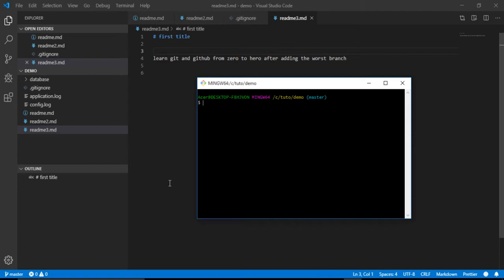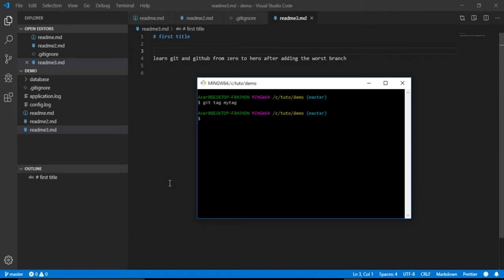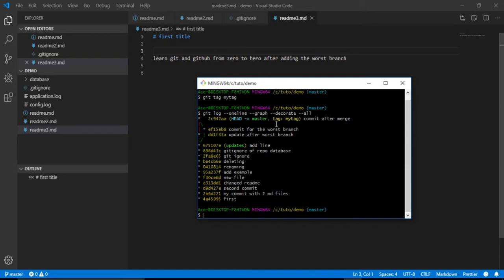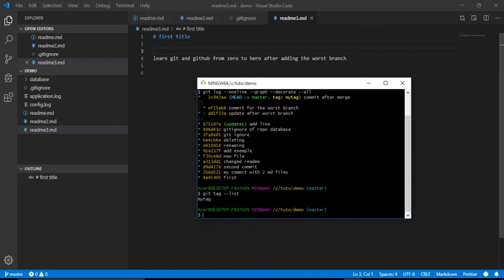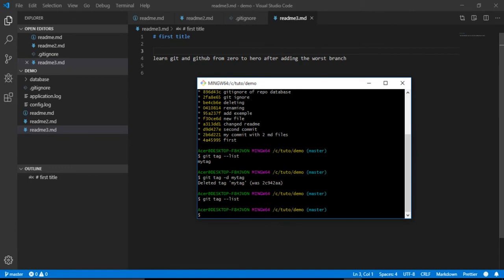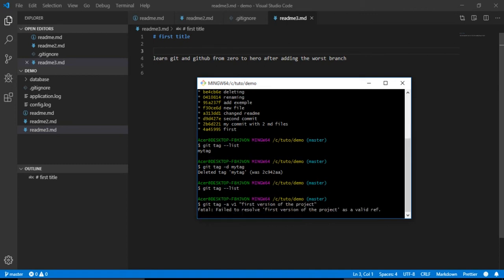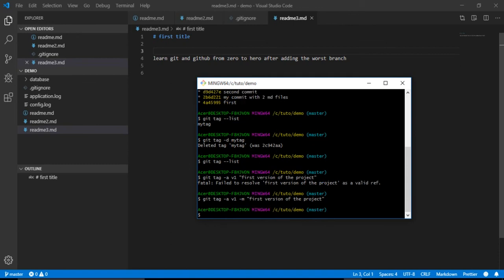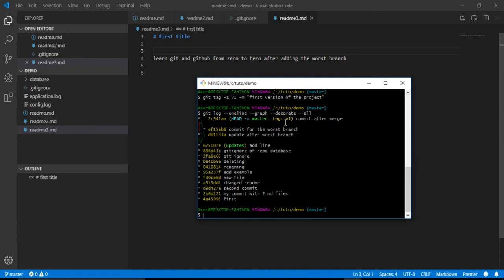Git Tutorial | Tags | Part 15